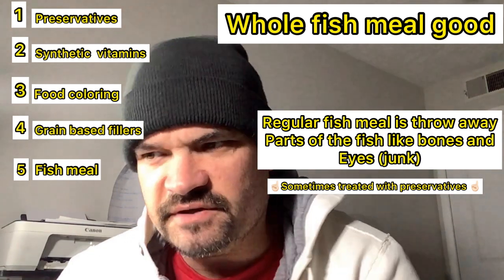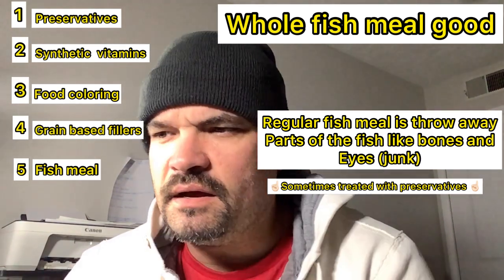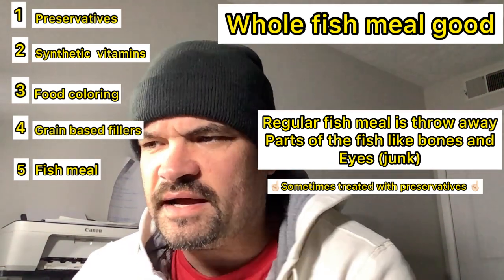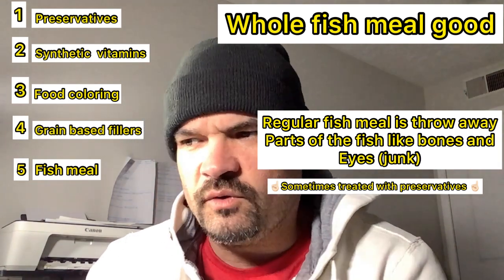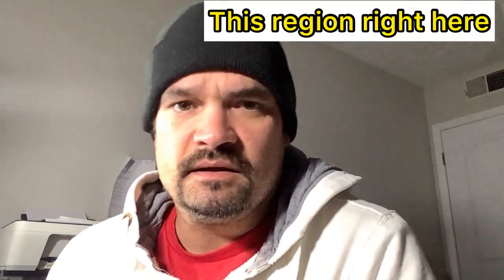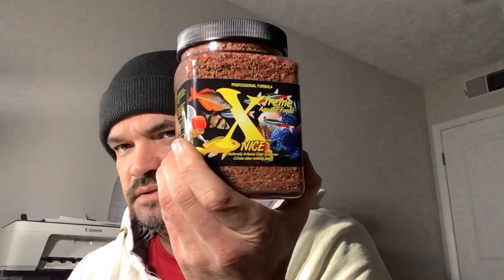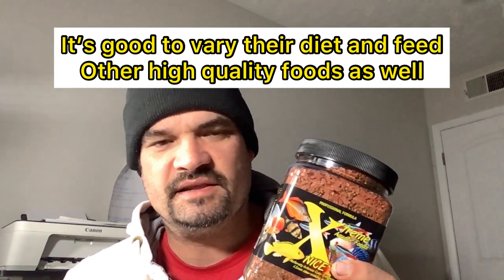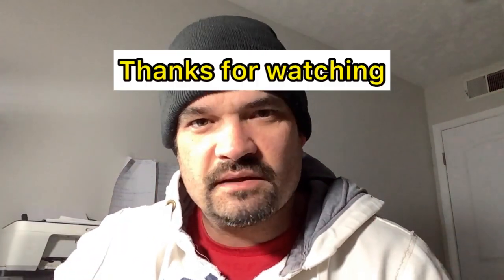Don’t be overwhelmed by fish food